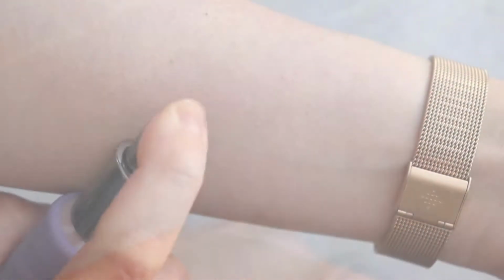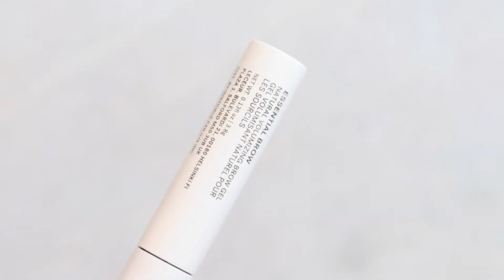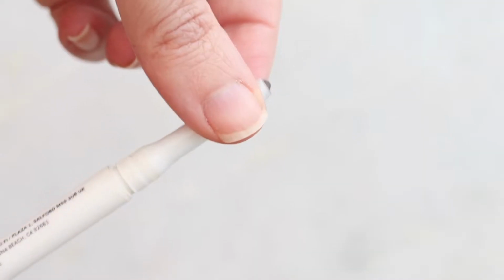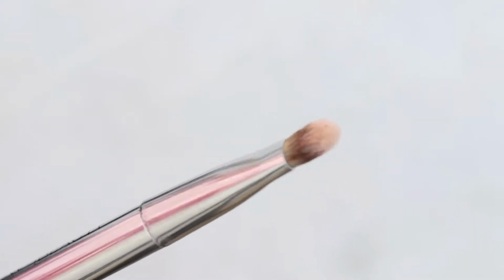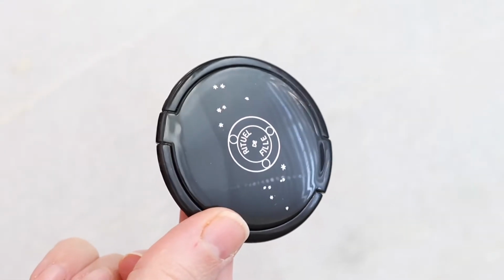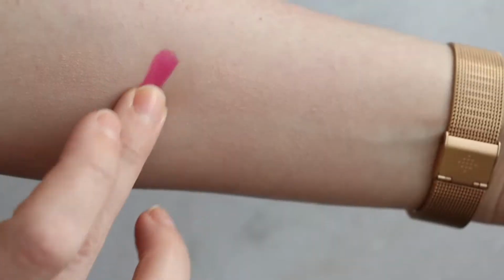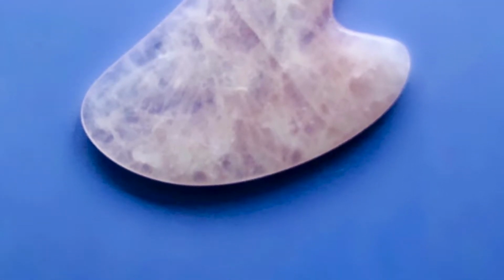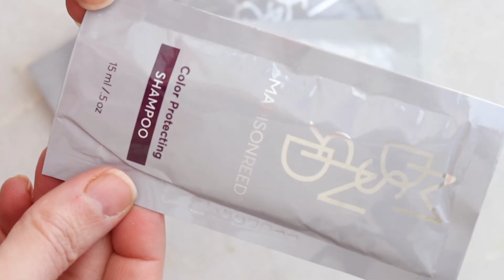My Travel Makeup Bag | What I Packed, Clean Beauty and Skincare from Kosas, ILIA, Weleda and More!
I went overboard on the lip colors, I know, but overall, I tried to keep it super simple & get in some testing while I was visiting fam in Florida! I carried everything here on the plane, no issues there with TSA!

😍 CURRENT FAVORITES. Sign up to access Britt's Picks. Subscribers have a link to the full page in their inbox! See here for more

Rose Inc. Softlight Clean Dewy Hydrating Concealer in LX 050, LX 010- $30.00 | Review

INIKA Organic BB Cream in Tan- $44.99 Brow Pop Dual-Action Defining Pencil in Brown Black & Taupe- $22.00 | Review

Kosas Air Brow Tinted Volumizing Treatment Gel in Brown/Black- $22:00 | Review

RMS Beauty Swift Shadow in Enchanted Moonlight- $20

Aether Beauty Amethyst Crystal Gemstone Palette- $58

ILIA Clean Line Gel Liner in Dusk- $26.00

ILIA Clean Line Liquid Liner in Black- $28.00

KW mascara

Saie Dew Balm Bouncy Marshmallow Highlighter in Lilac- $18.00 | Full review

Rituel de Fille Rare Light Luminizer in Solar Flare- $29.00

Kosas Sport LipFuel Hyaluronic Lip Balm in Rush- $18.00 | Full review

ILIA Balmy Gloss Tinted Lip Oil in Linger- $26.00

Westman Atelier Lip Suede in Les Rouges- $85.00 | Review

100% Pure Fruit Pigmented® Pomegranate Oil Anti Aging Lipstick in Clover- $30.00

Aether Beauty Radiant Ruby Lip Crème in Self Love & Dream- $28.00

Weleda Skin Food Light Nourishing Cream 1oz- $12.49 | Full StyleShaker Scorecard review

One Love Organics Botanical B Enzyme Cleansing Oil + Makeup Remover- $42.00

Madison Reed Shampoo & Conditioner packets that come with my hair color subscription